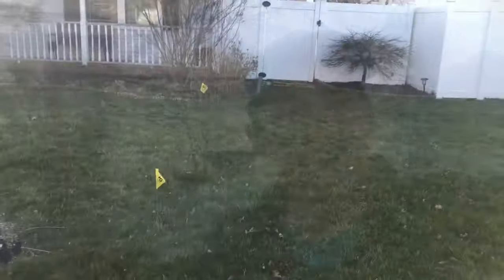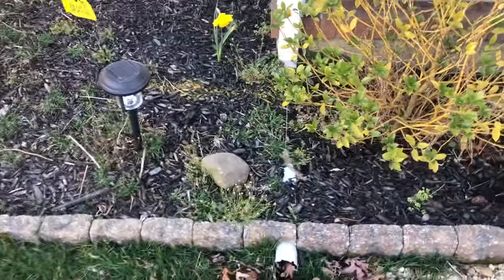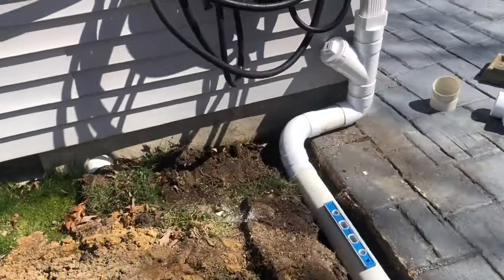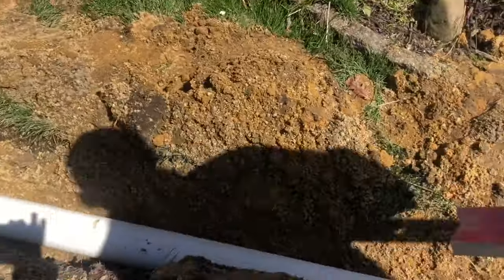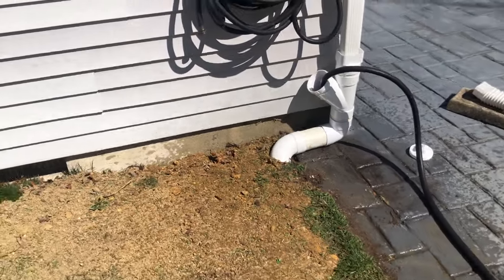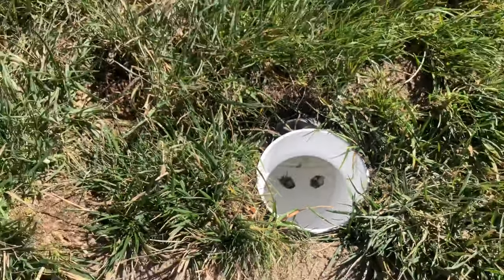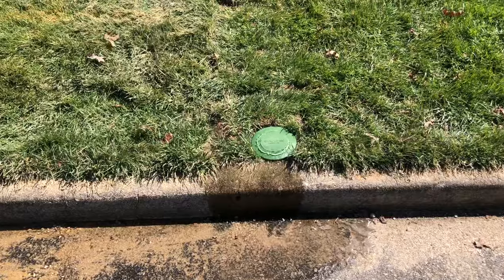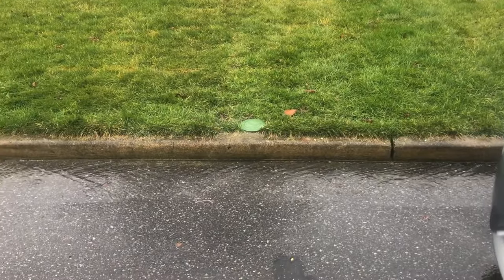Downspout Drainage Done Right- Drainage System That Really Works Forever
Downspout Drainage Done Right- Eliminate Water From Flooding Your Yard
Drainage solutions- French drain systems, downspout extensions, Catch basins, dry wells. & Sump Pumps by Jersey Shore Drainage Solutions.